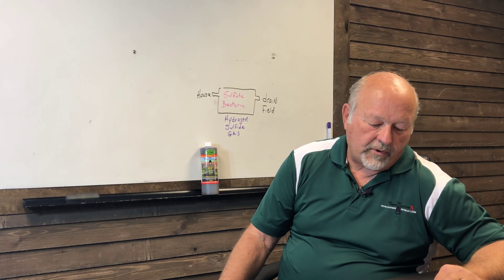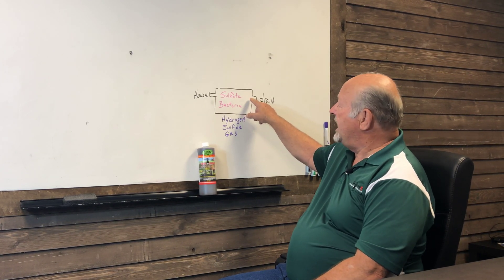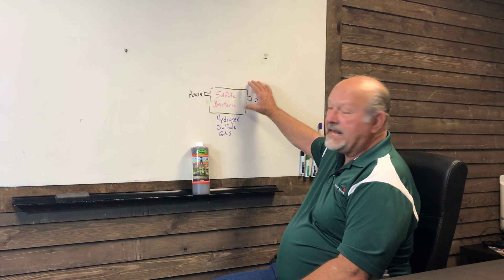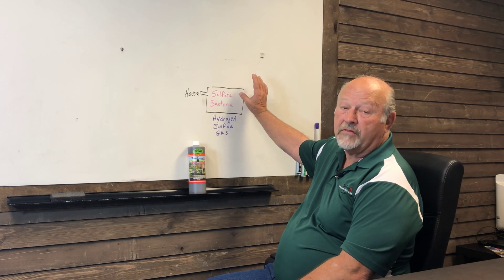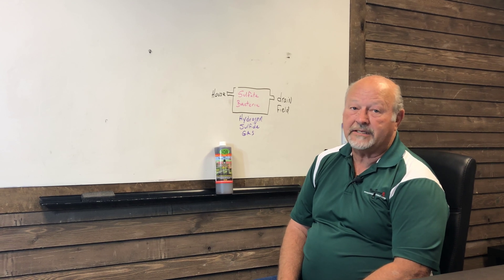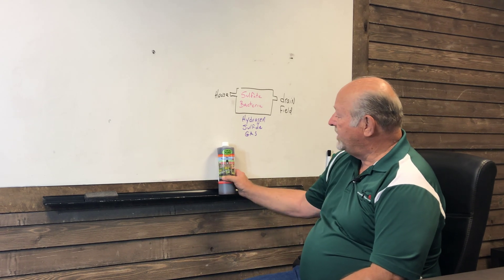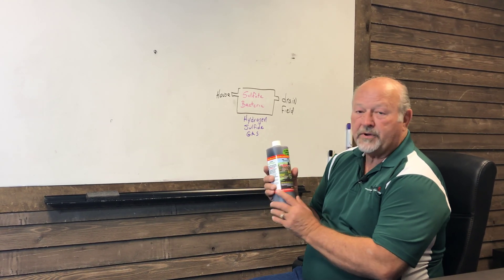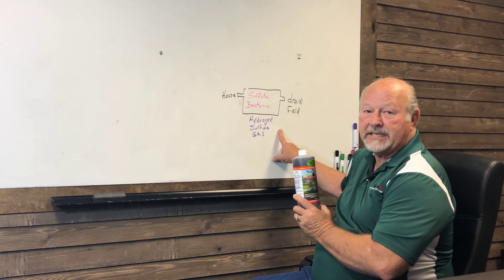S:61 What is causing the cement tank to crumble?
Have a tank that is crumbling and don't know why?